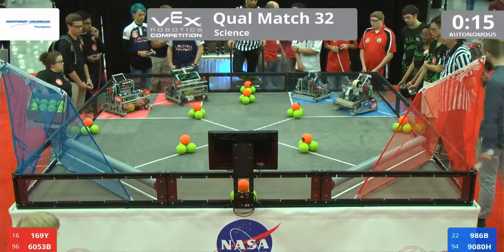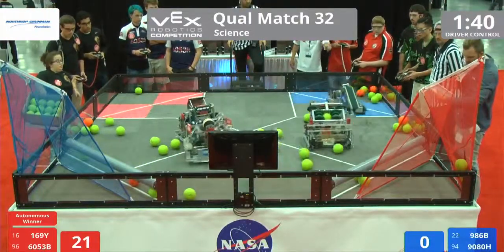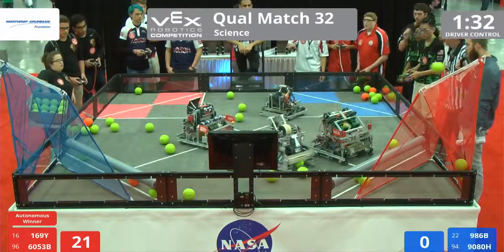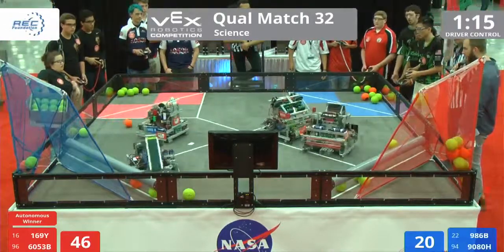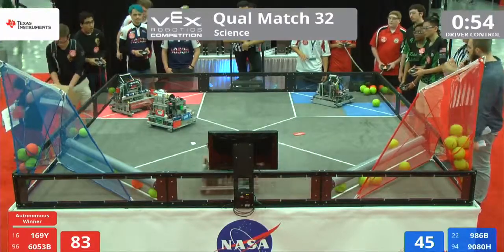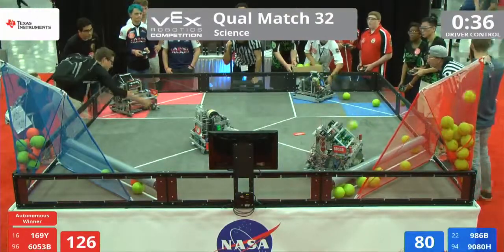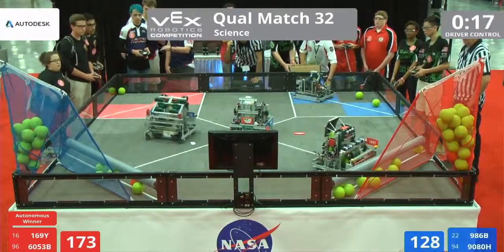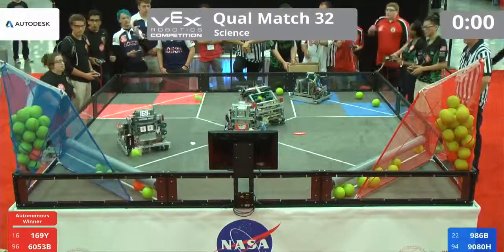VEX Worlds 2016 - VRC High School - Science - Qual 32 (169Y 6053B) 193 vs 181 (986B 9080H)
VEX Worlds 2016 - VRC High School - Science - Qual 32

Red - Score 193:
169Y - The Cavalry (Haverford School Robotics, Haverford, Pennsylvania, United States)

6053B - Error 404 (Highgate School, London, N/A, United Kingdom)

Blue - Score 181:
986B - Lancers B (Grace Brethren JH/High School, Simi Valley, California, United States)

9080H - Rebel Robotics II (South Hagerstown High School, Hagerstown, Maryland, United States)
||  Science Rank:89 . Wins:2 . Loses:7 . Ties:1  . WP:5 . SP:1678